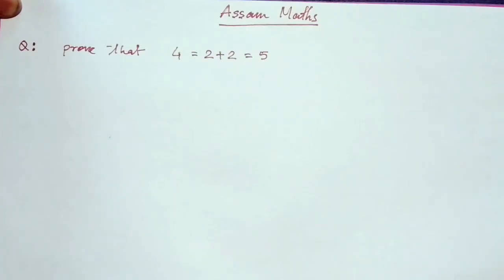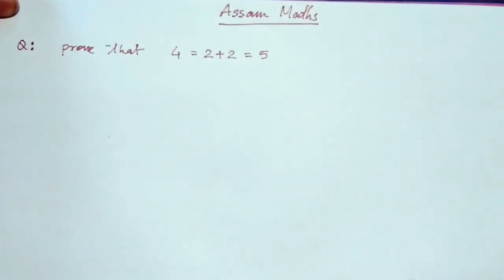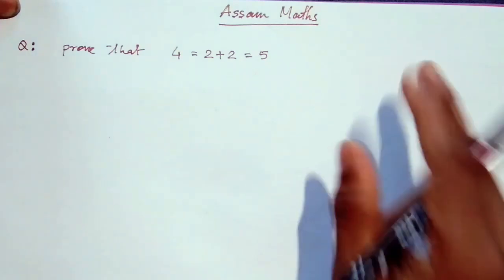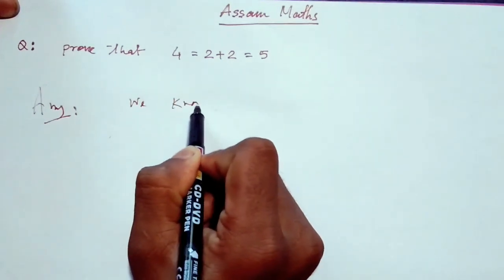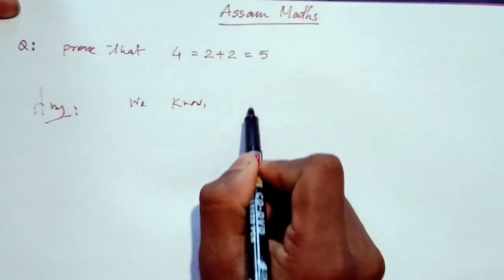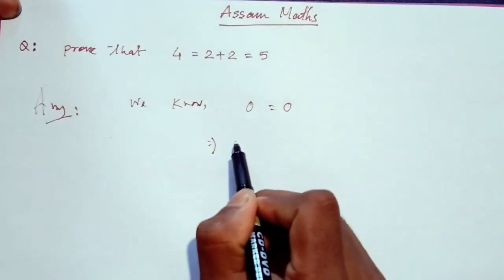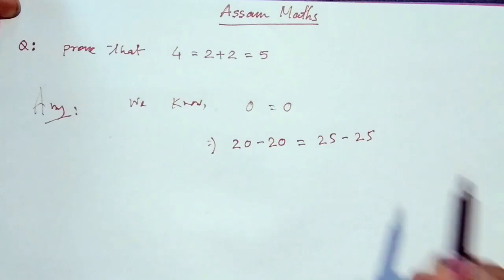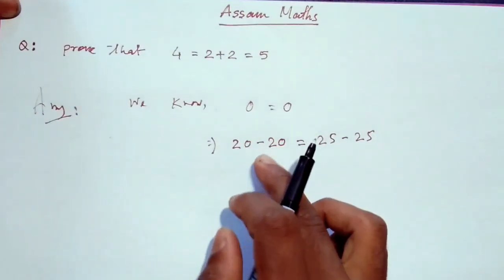Maths hacked, 4=5 is it possible???,maths magic,Assamese,Assam maths,